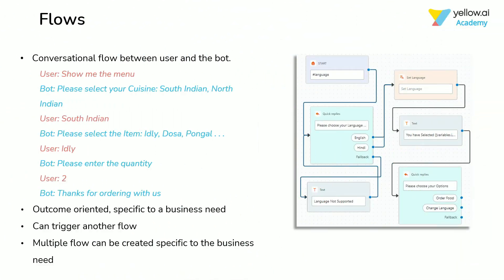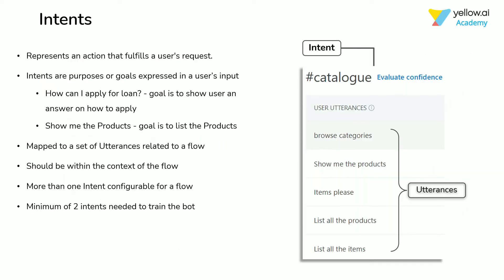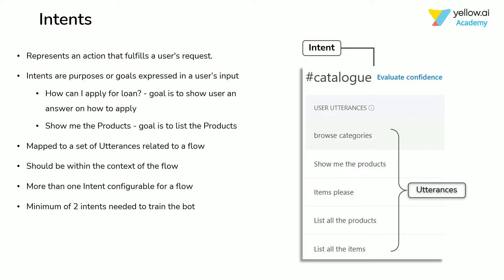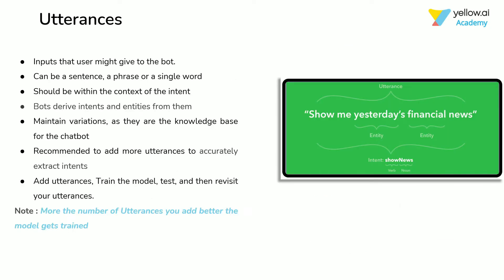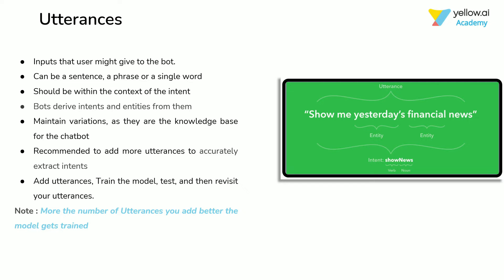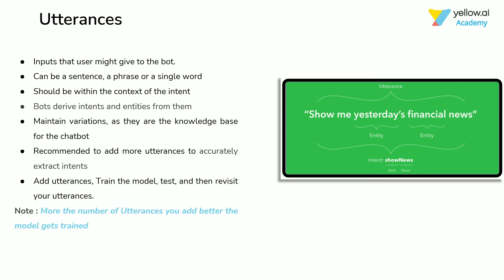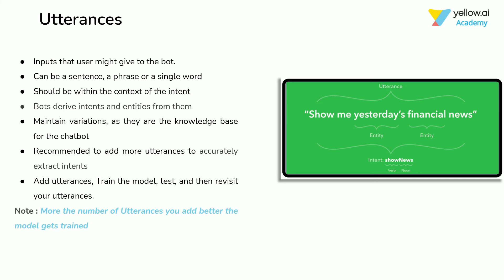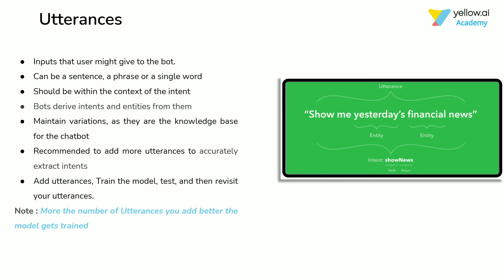Flows, Intents and Utterances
This video introduces you to the basic Chatbot terminologies.